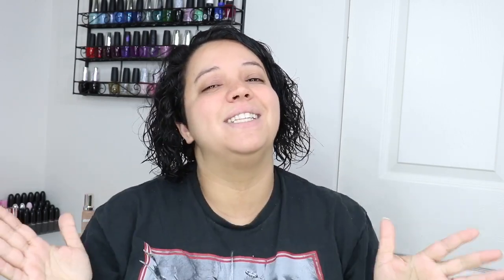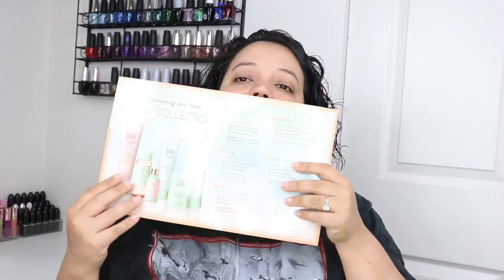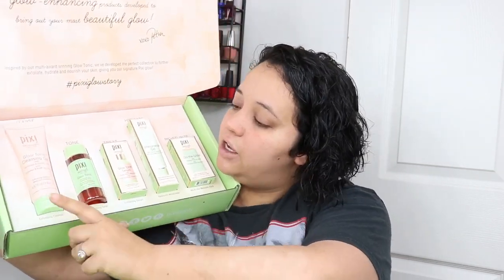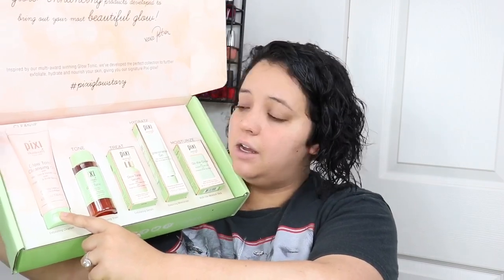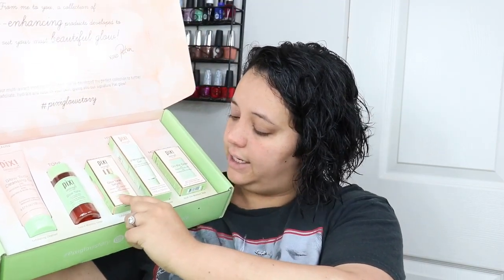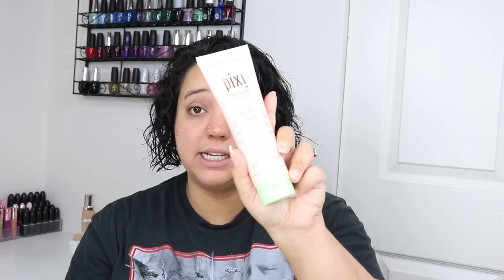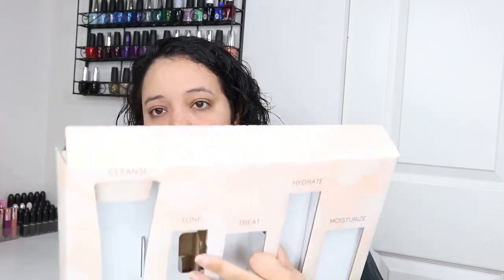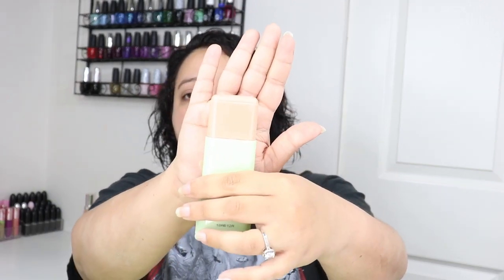PIXI SKINCARE PR UNBOXING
Welcome back everyone, did ya miss me!